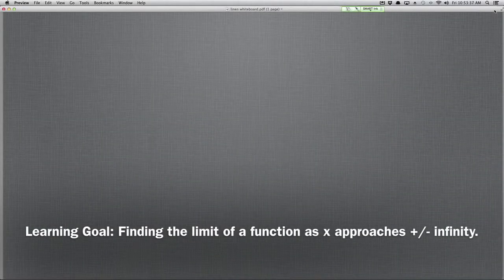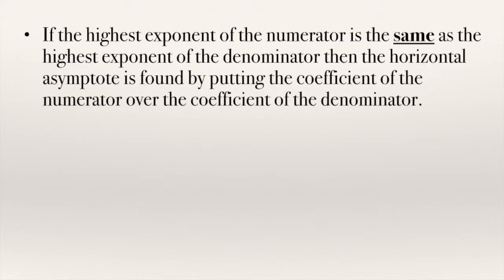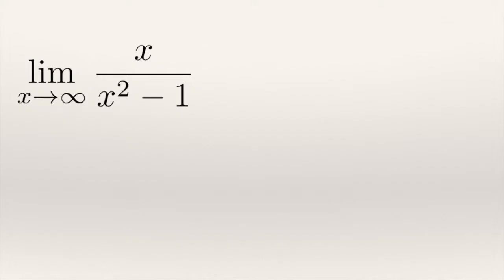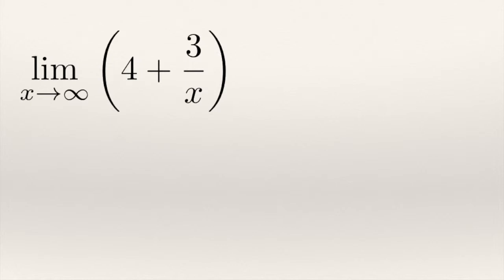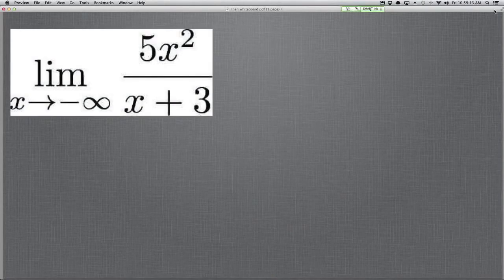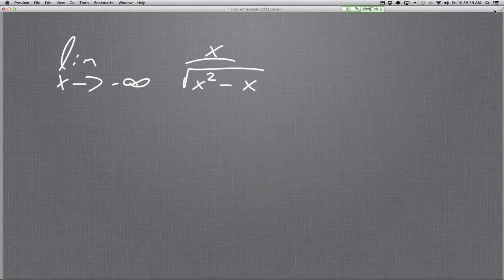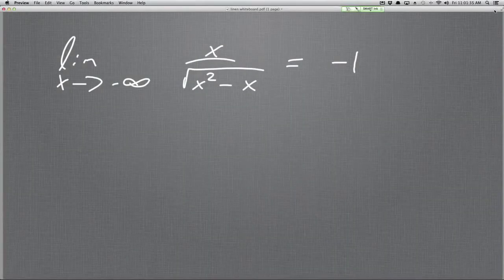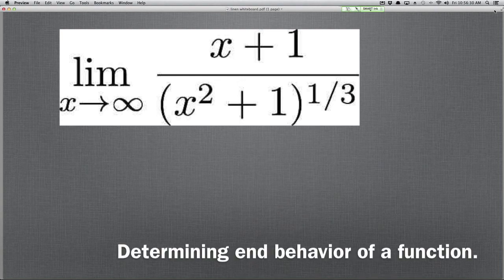Calculus - limits as x approaches infinity (Unit 1 Video 7)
Assignment: page 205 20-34 even, page 80 84,86,92,94,95